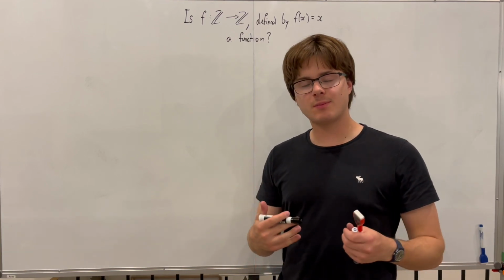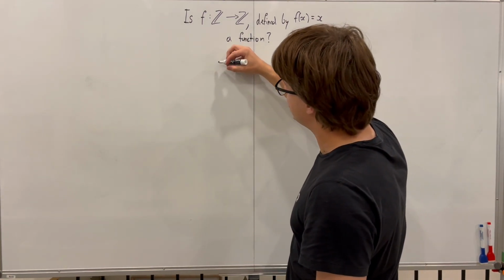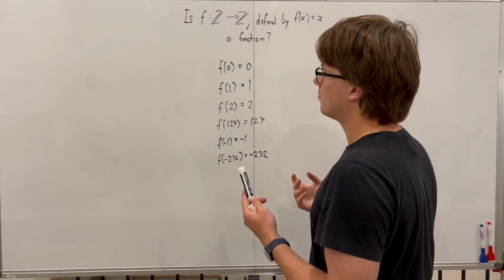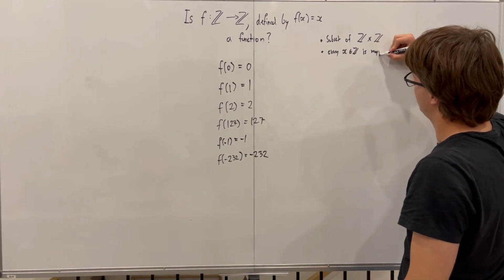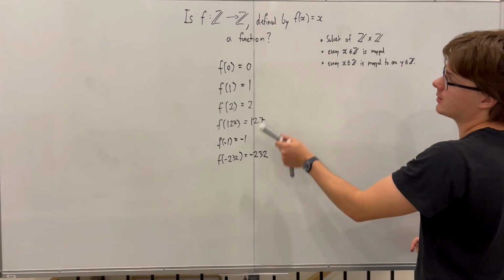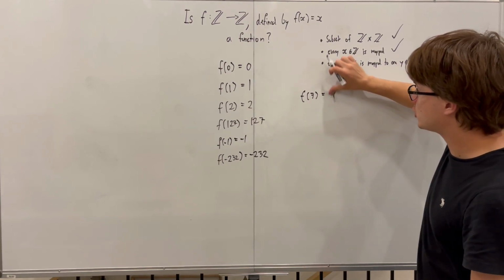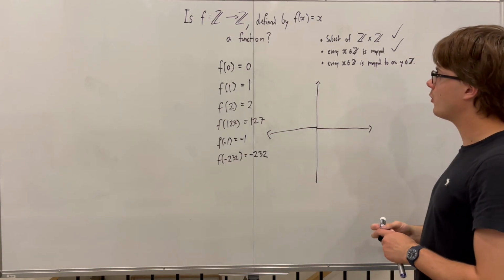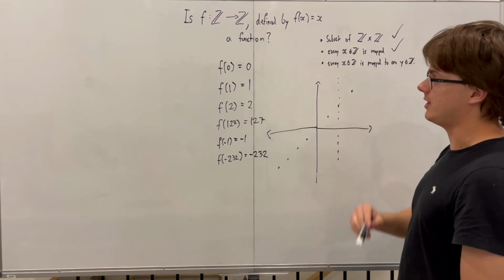Why f(x) = x is a function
Lets try some functions on infinite sets. In this case from the integers to the integers.

• 0:00 Understanding the question
• 0:16 Example
• 1:12 Definition